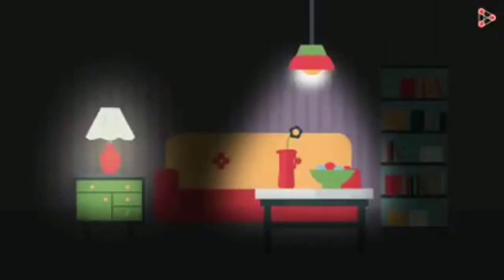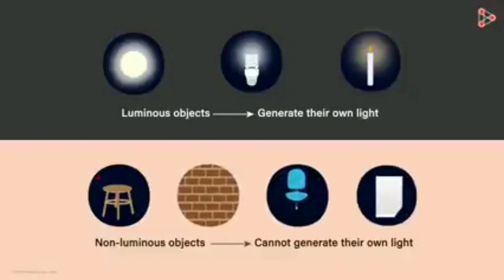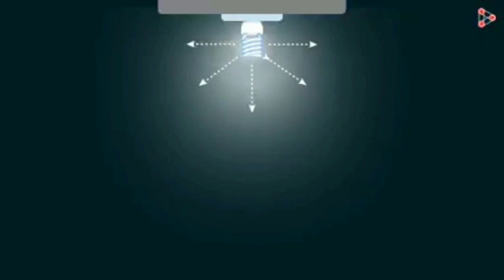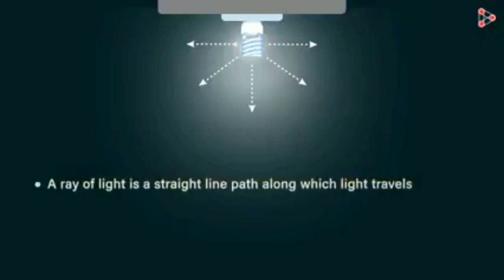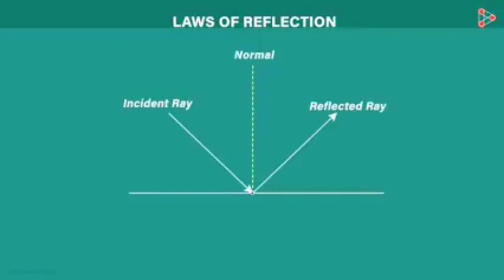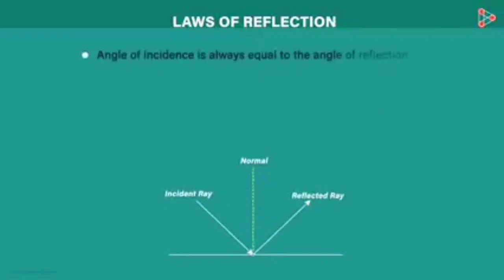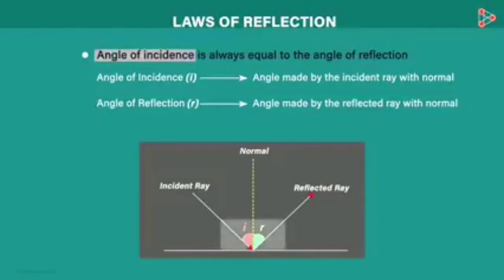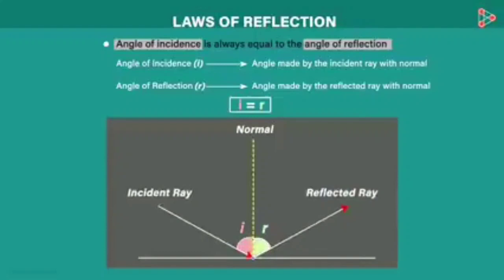Reflection of light class 7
Document from R. chakraborty. Graphics from other sources also. Just for online classes in the condition of corona virus.